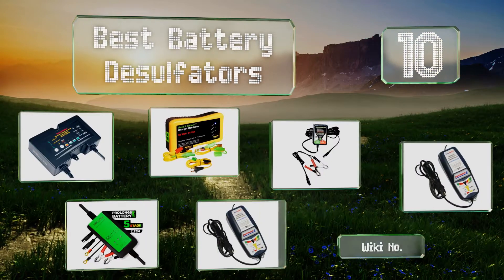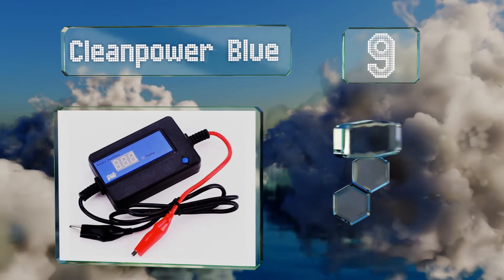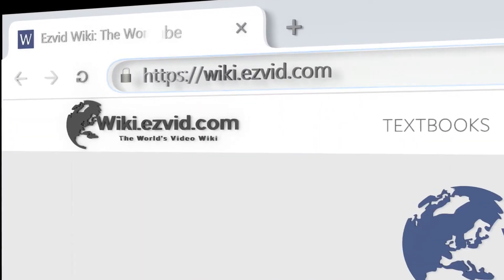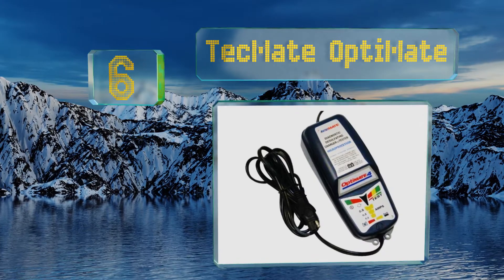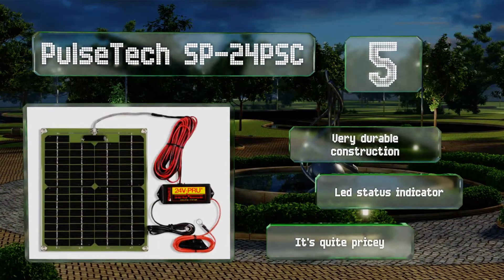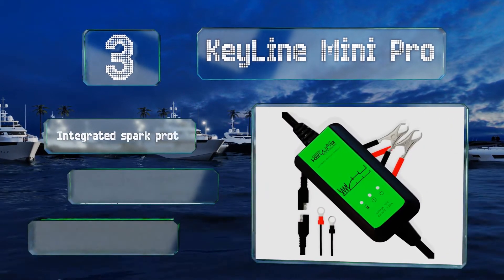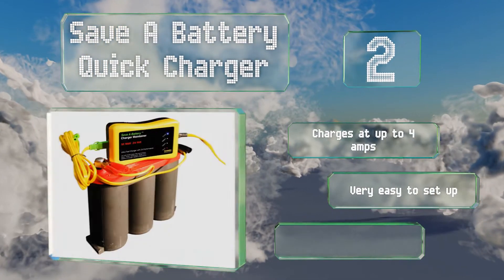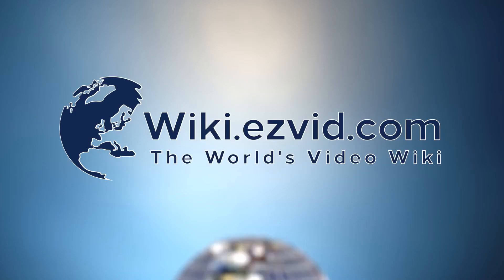10 Best Battery Desulfators 2019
Our complete review, including our selection for the year's best battery desulfator, is exclusively available on Ezvid Wiki.

Battery desulfators included in this wiki include the tpe automatic, cleanpower blue, battery life saver bls-48a, xtreme charge xc100-p, save a battery quick charger, batteryminder 128cec1, tecmate optimate, keyline mini pro, batteryminder 12117, and pulsetech sp-24psc.